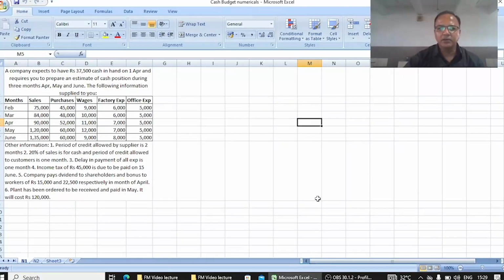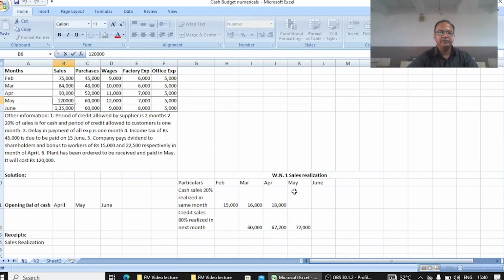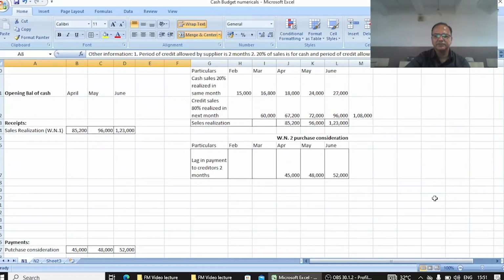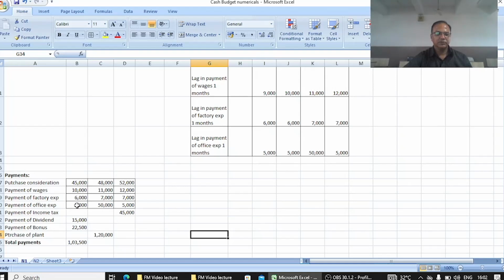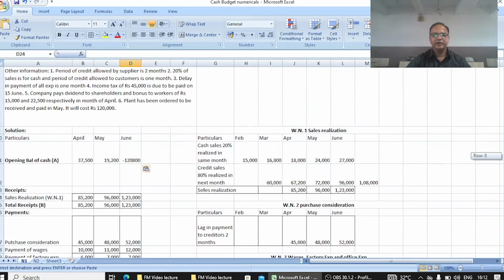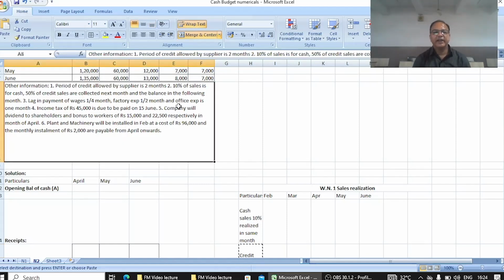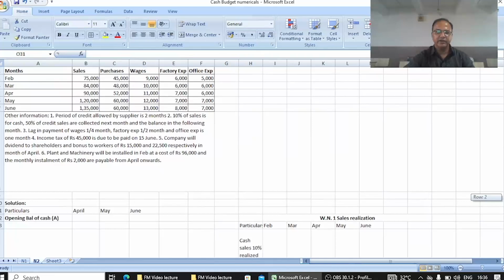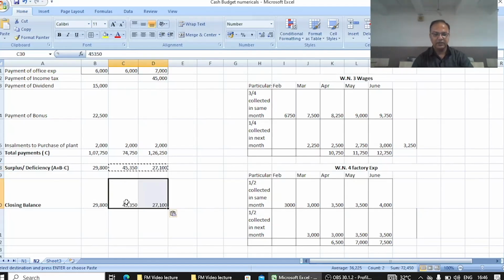Unit 4: Cash Management